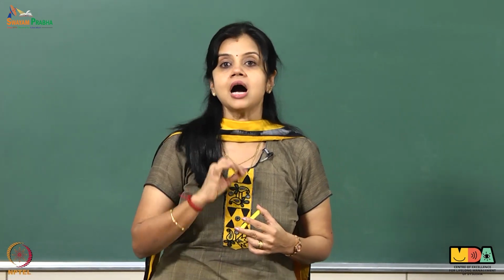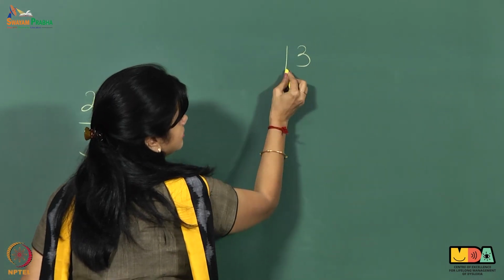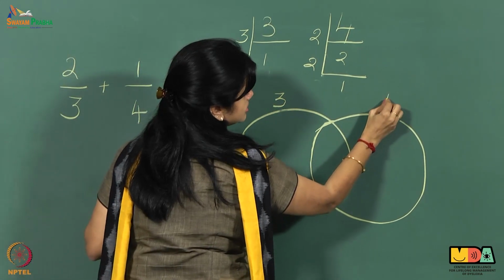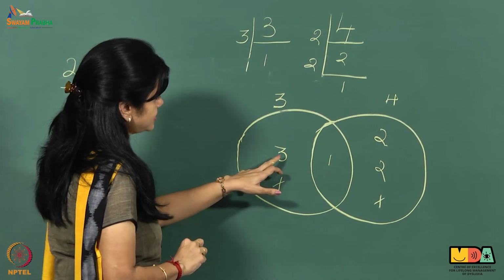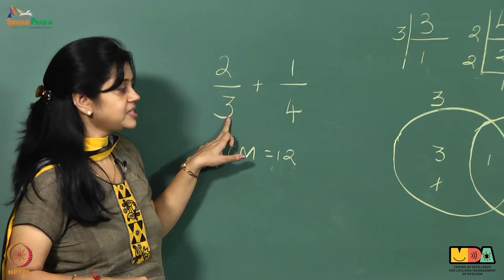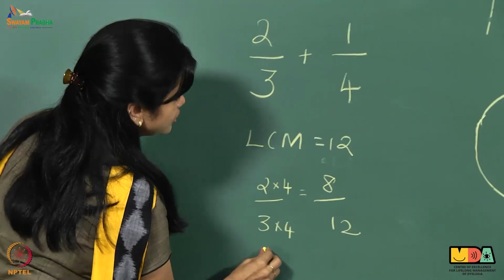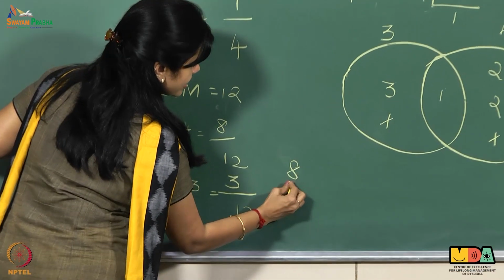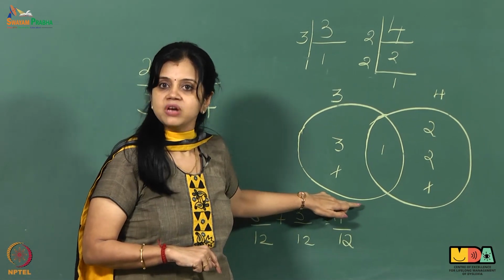Math-Segment 6c | Fractions c. Addition of unlike Fractions